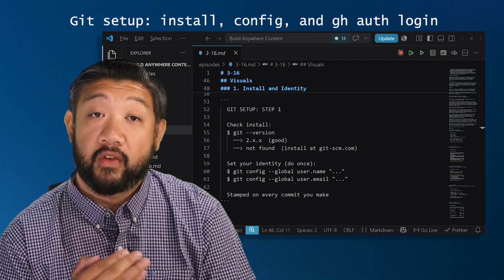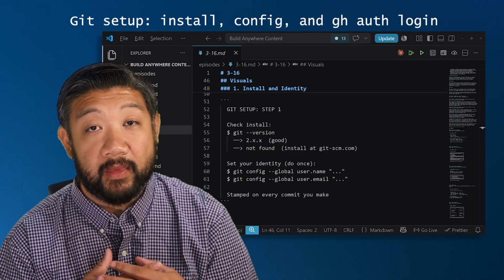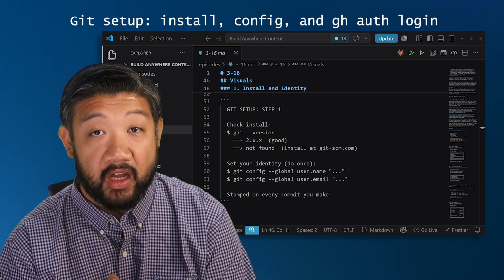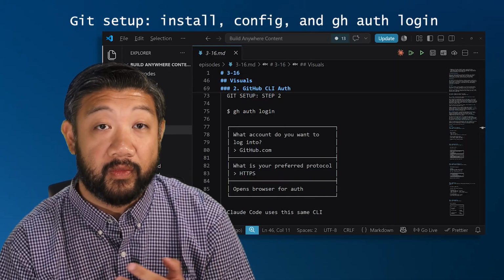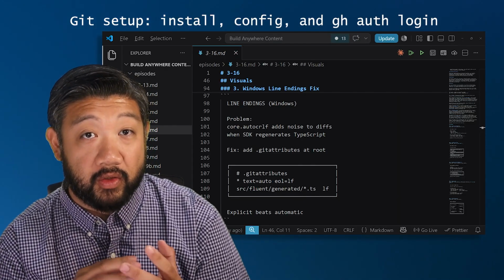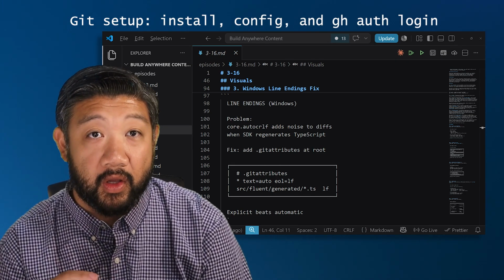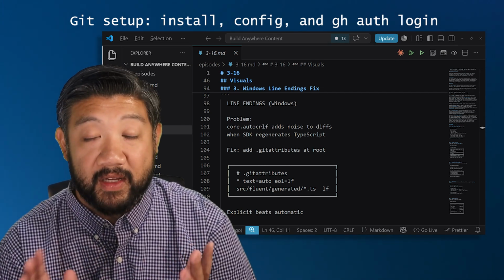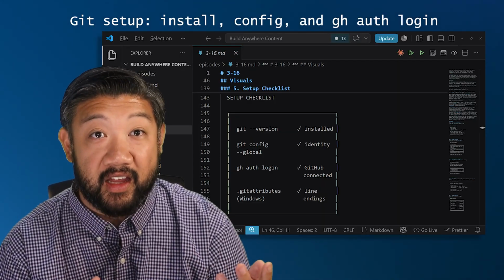Git setup: install, config, and gh auth login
Before you commit anything, you need git installed, your identity configured, and GitHub connected. Here's the five-minute setup: install check, git config, GitHub CLI auth, and the Windows line-ending fix that will save you from noise in your diffs.